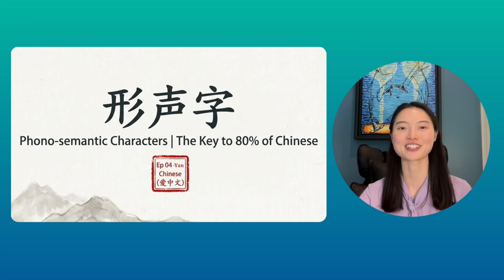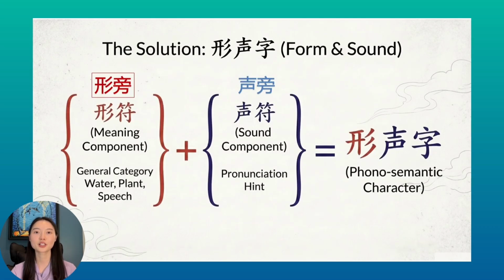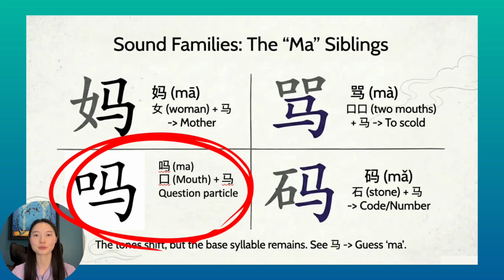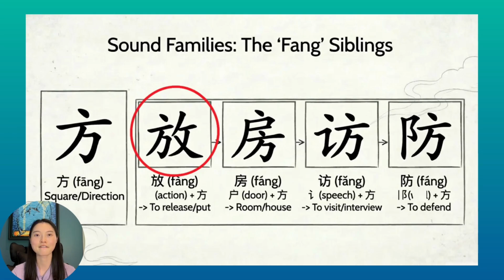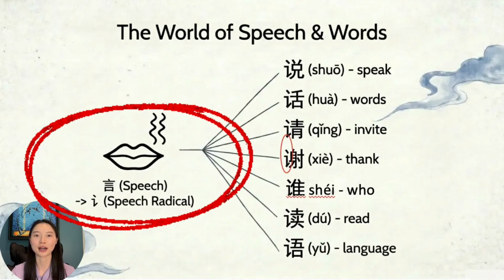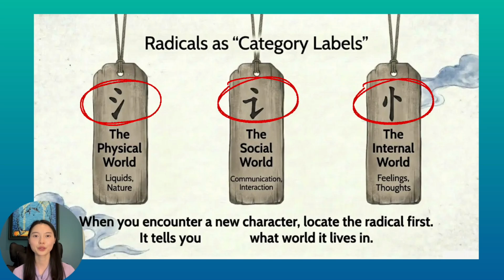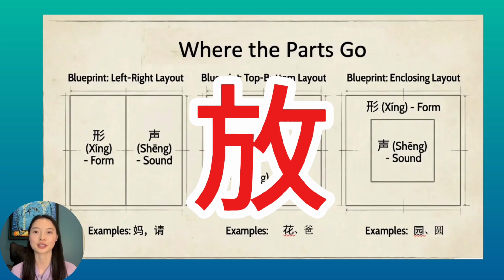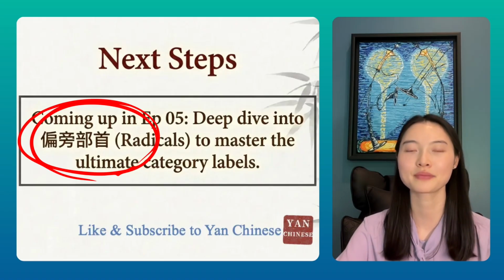The Secret Behind 80% of Chinese Characters | 形声字 Ep.4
80% of all Chinese characters share ONE secret pattern. Learn it once — and you can start guessing characters you've never studied.

Over 80% of Chinese characters follow ONE system: 形声字 — Phono-semantic Characters. Each one has a meaning component (telling you the category) and a sound component (hinting at the pronunciation).

Once you understand this, you can make educated guesses about characters you've never seen before. Yan Laoshi breaks it down step by step.

🎯 In this video you'll learn:

How meaning + sound combine to build a character (妈 = woman + "ma")
Sound families: the 马, 青, and 方 families — learn one, recognize many
Meaning families: 氵water ・ 讠speech ・ 心 heart radicals
Why the sound is a clue, not a guarantee
Live practice: decode 湖, 语, 妹, 铁

⏱️ CHAPTERS

0:00 The category that changes everything

1:25 What is a Phono-semantic character?

2:09 Decoding 妈 "mother"

2:45 The "ma" sound family

3:30 The "qing" sound family

4:23 The "fang" sound family

5:12 Meaning families: water, speech, heart

7:35 A clue, not a guarantee

8:11 Where the parts go

8:58:Try it yourself: decode 4 new characters

9:43 You've unlocked the code